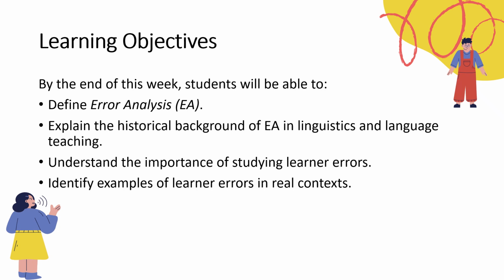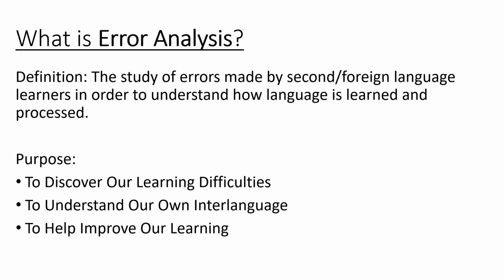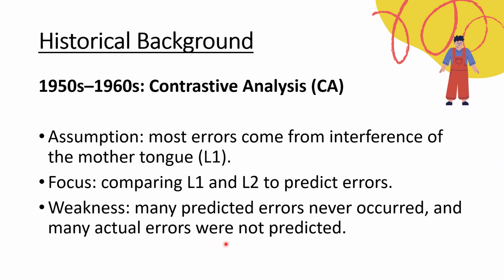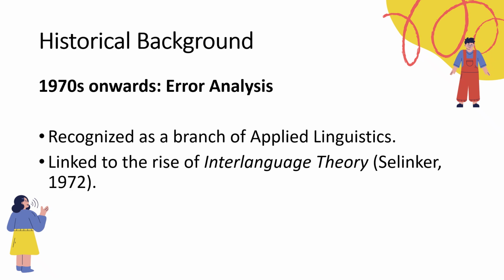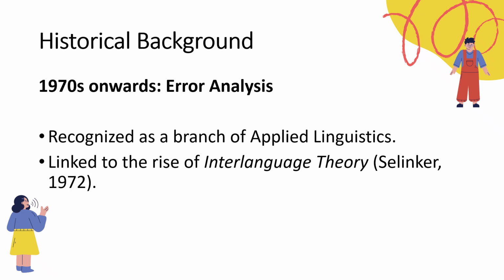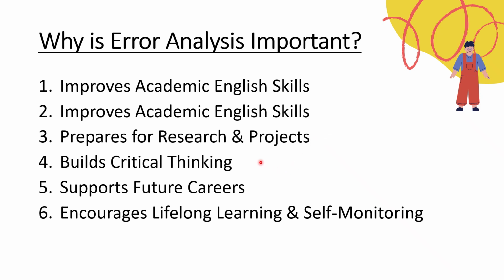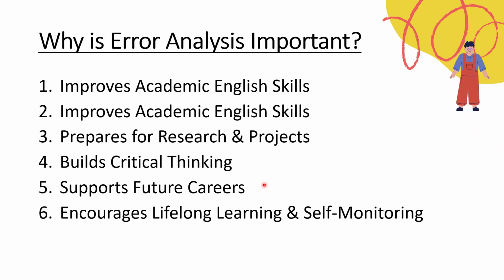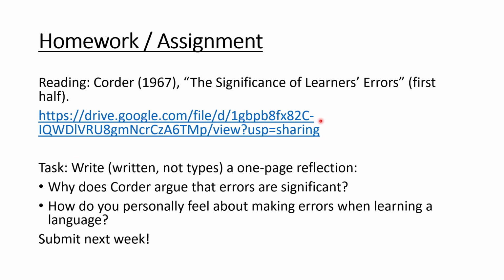Error Analysis Course - Introduction to Error Analysis